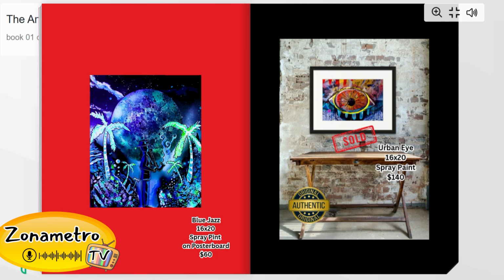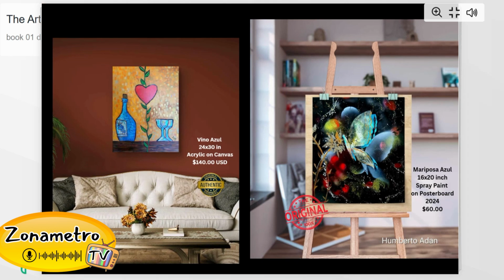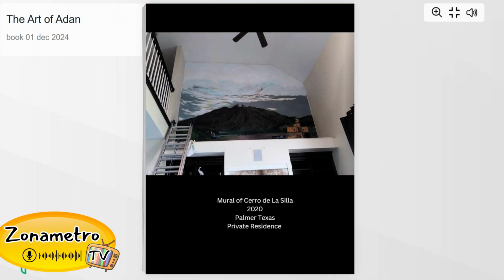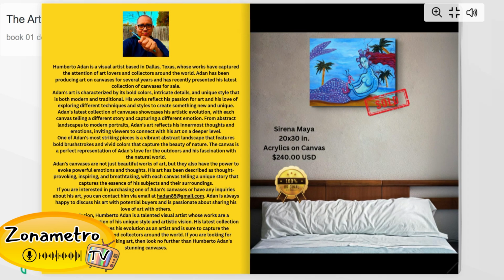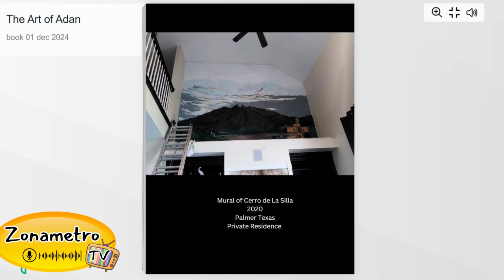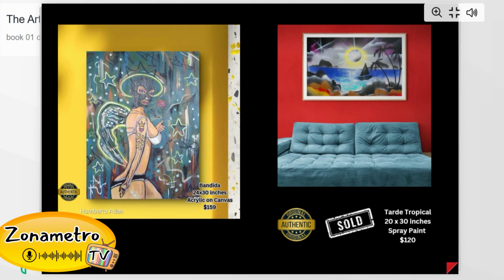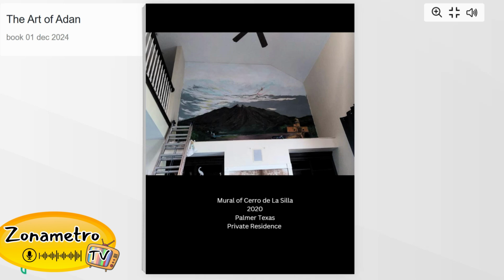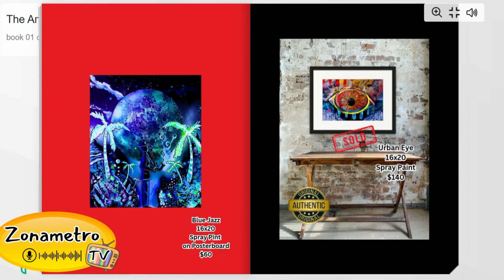The Art of Adan Magazine 01 /Podcast Edition